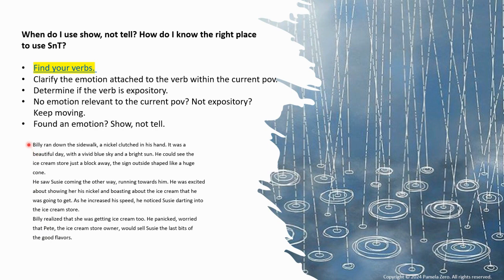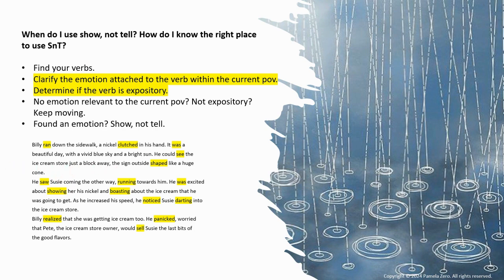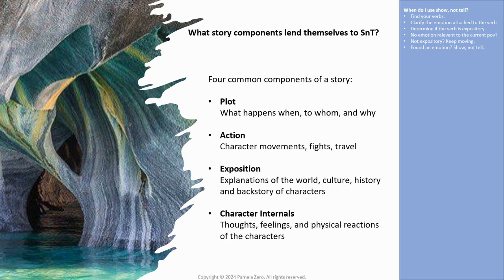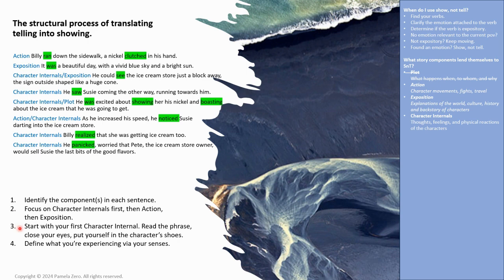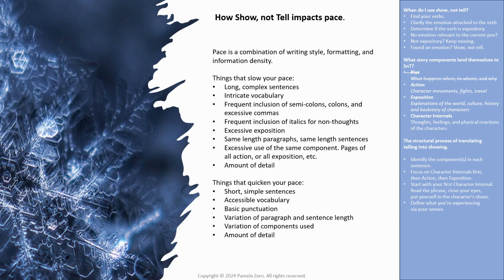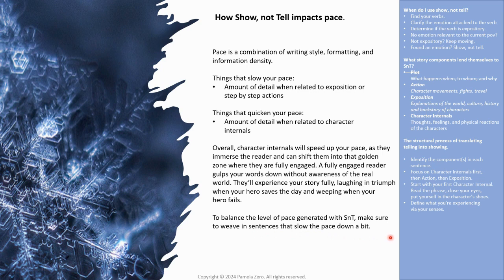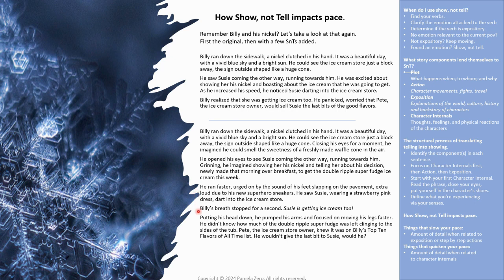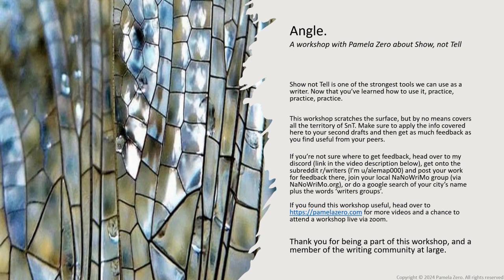Show Not Tell Workshop with PamelaZero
Join Pamela as she dives into when, how, and why to use your character point of view and internals to engage and inform your reader. Show not tell is one of the most common bits of feedback given to writers, and this workshop give specific, step by step instructions on how to actually do it.